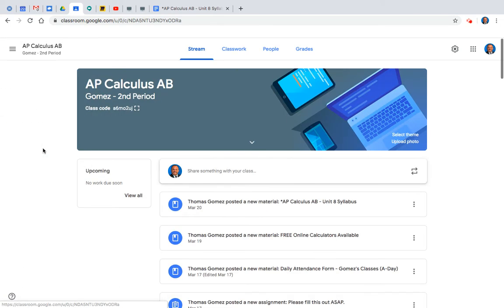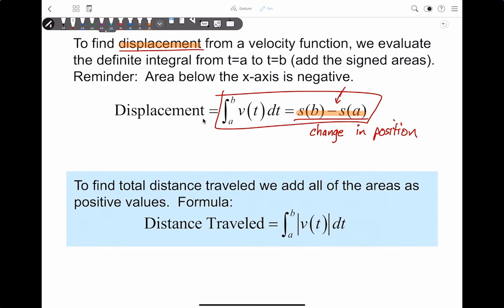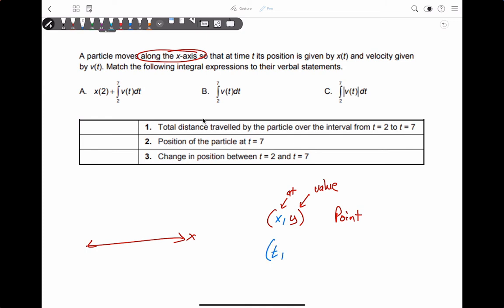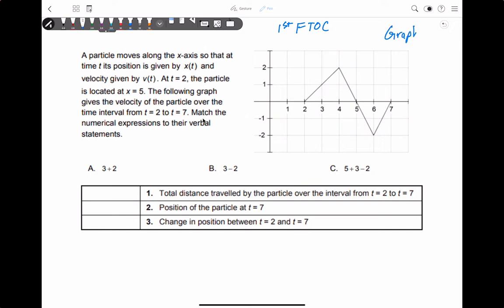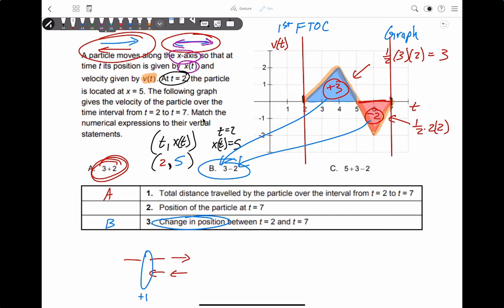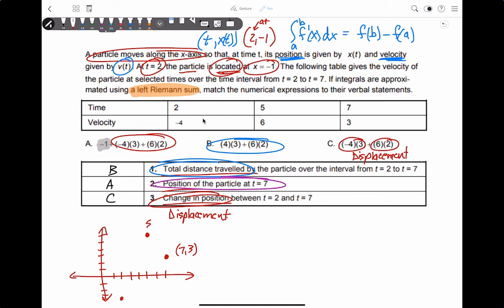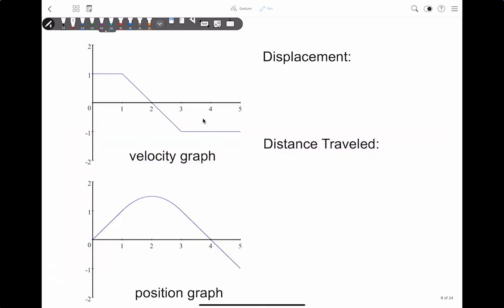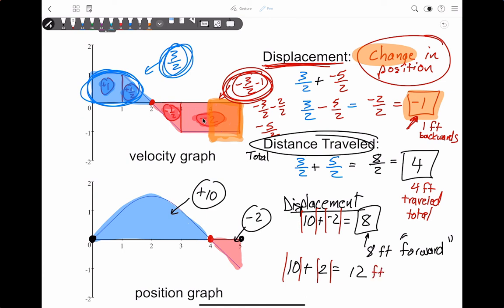AP Calculus | Unit 8 - Applications of Integration (Day 6a)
Applications of Integration (Day 6a)